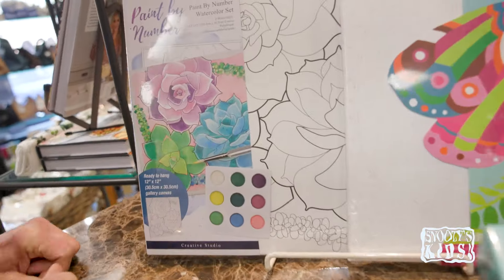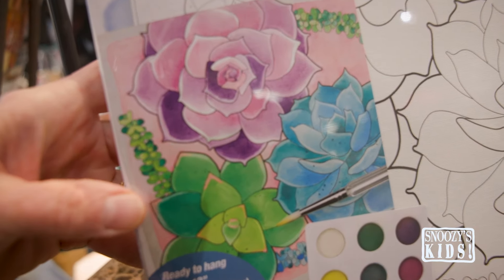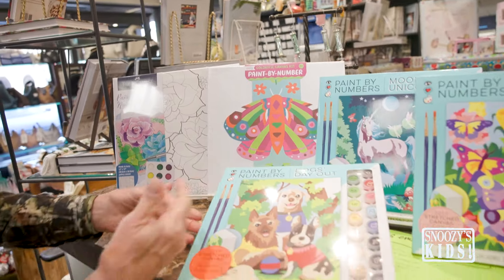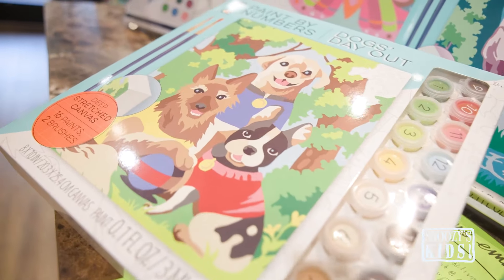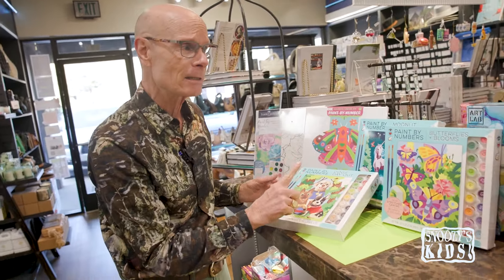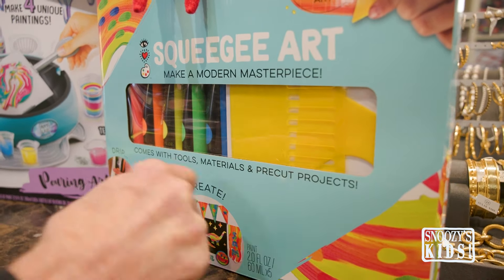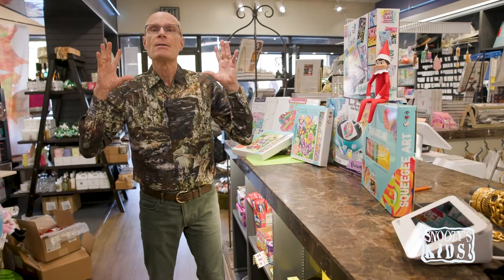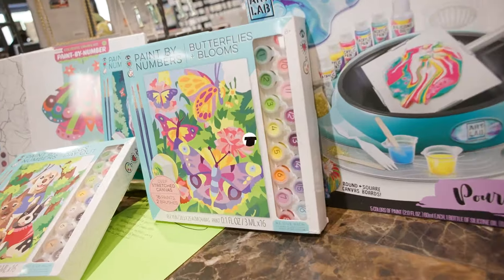Get Creative with Painting Kits!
Creativity is not only fun, but so important for kids! From beautiful paint by numbers to watercolor kits, we have the perfect thing for all of the artists in your life! Get creative with a gift from Snoozy’s!